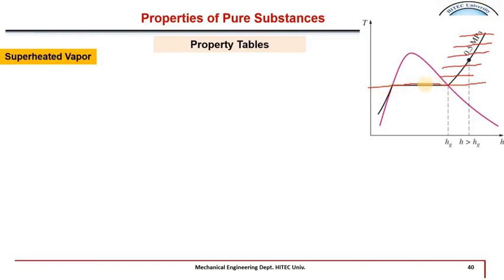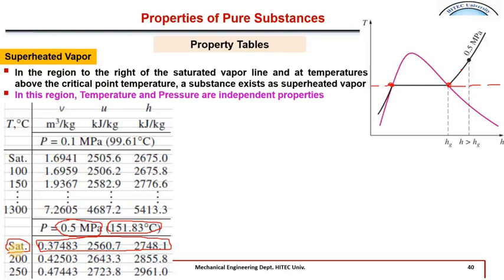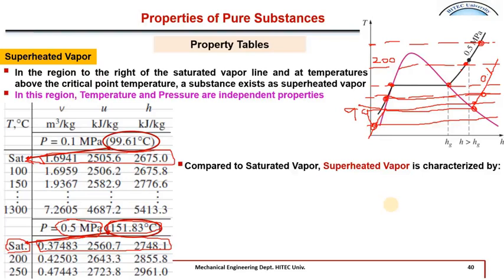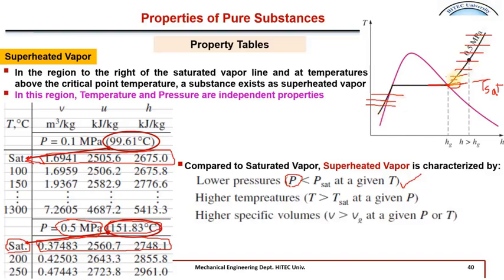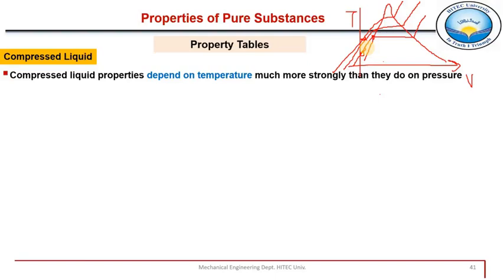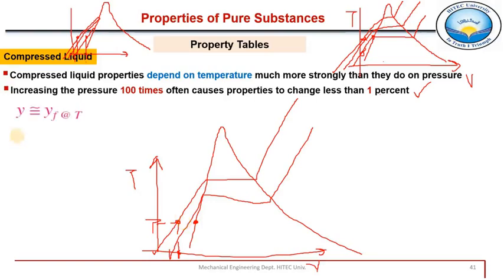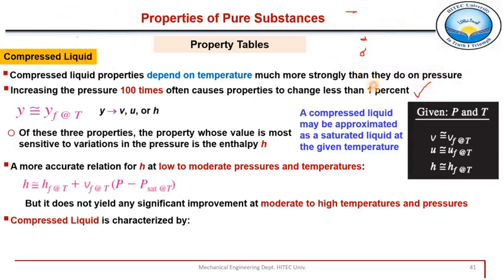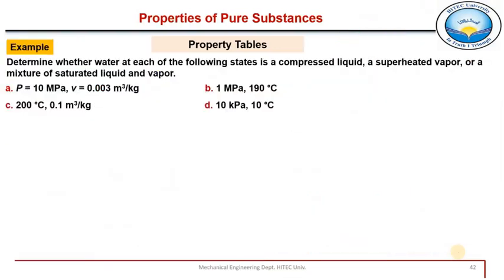Properties of Substances 7